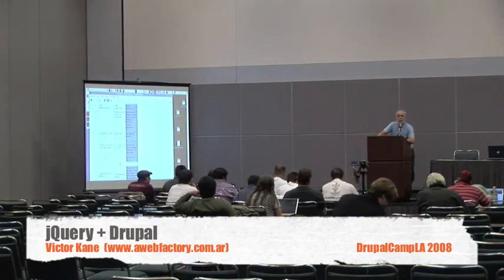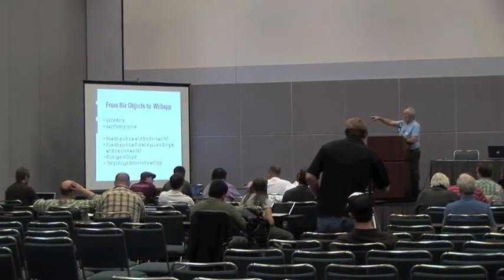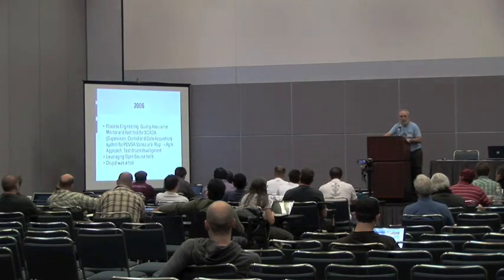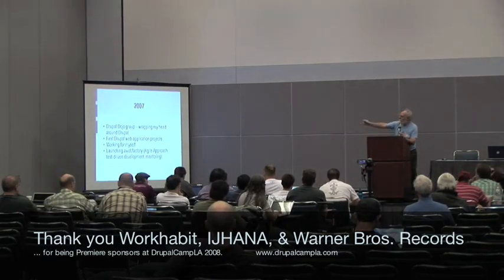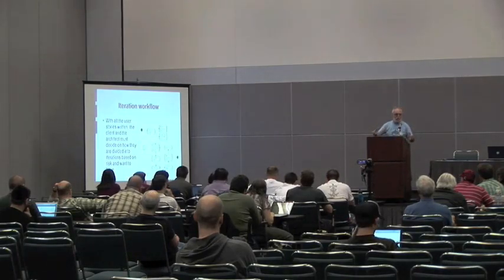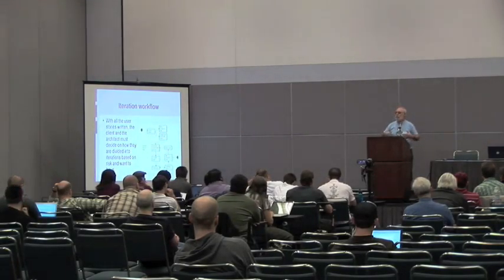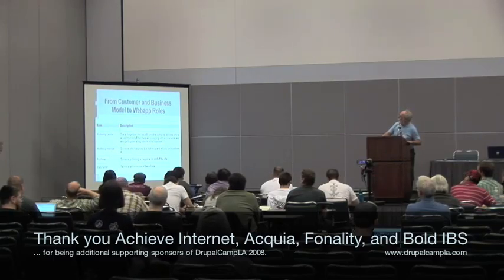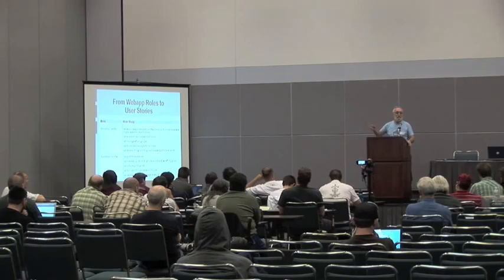jQuery & Drupal (DrupalCamp LA 2008)